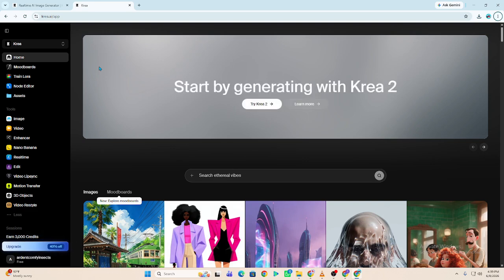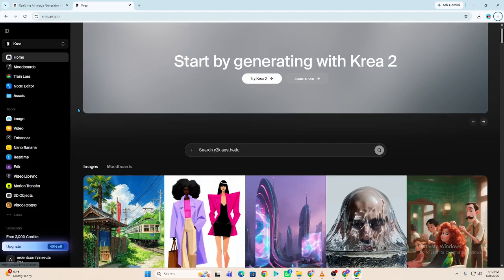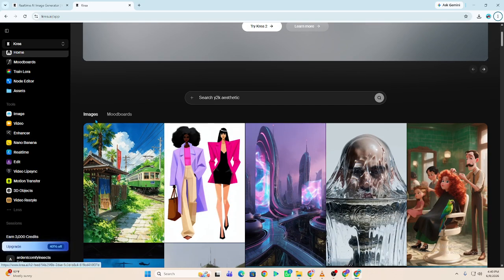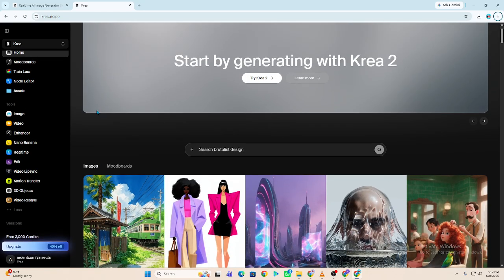How to Fix Krea AI Rendering Problem Full Guide 2026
Learn how to fix Krea AI rendering problems with this complete 2026 step-by-step guide. Discover how to troubleshoot image generation failures, rendering delays, processing errors, browser-related issues, and performance problems to create AI-generated artwork smoothly and efficiently. Perfect for beginners, designers, content creators, marketers, and digital artists.